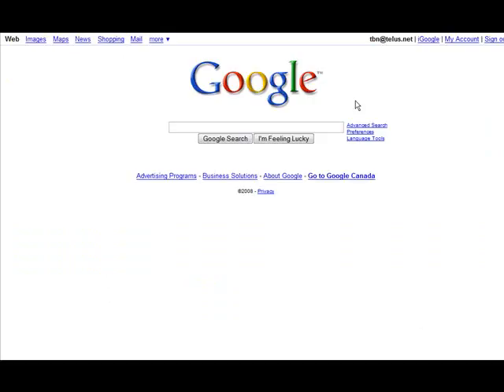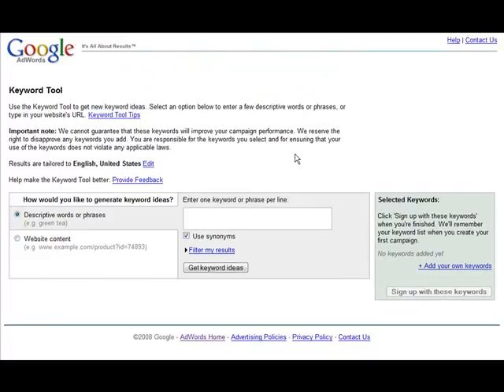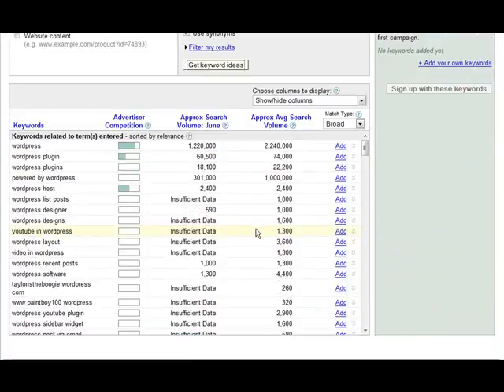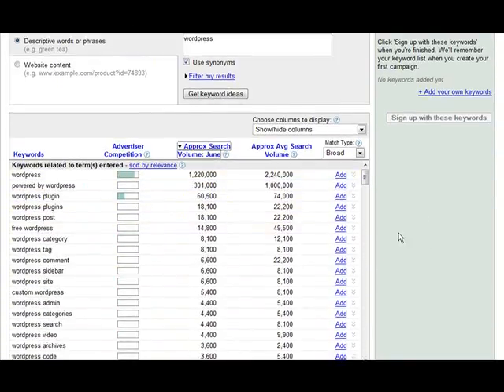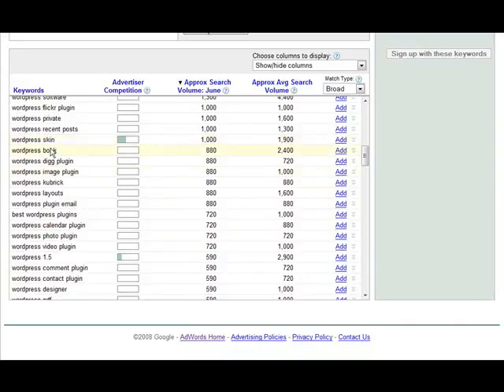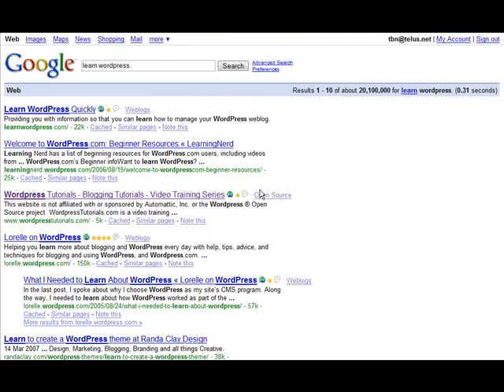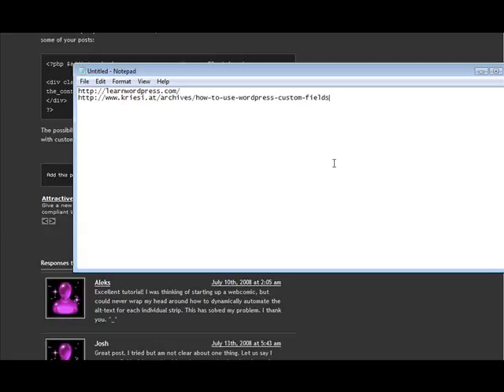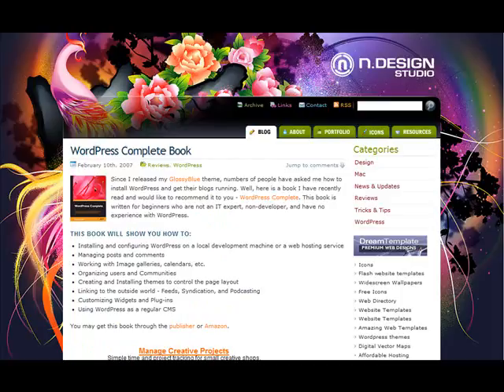Adwords Part 1